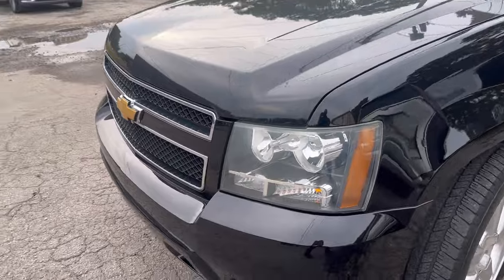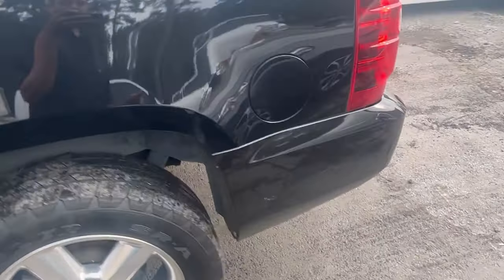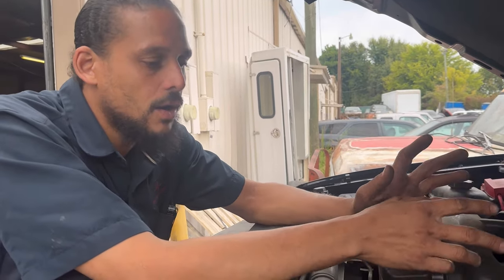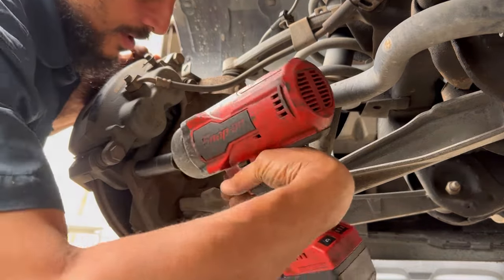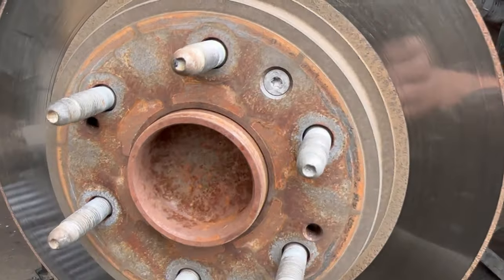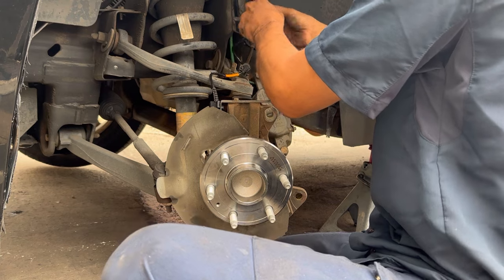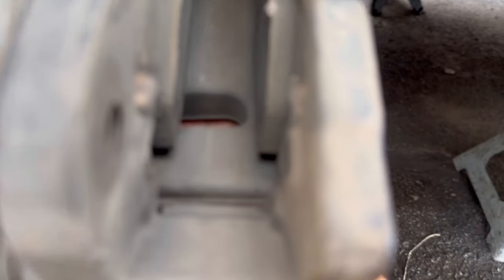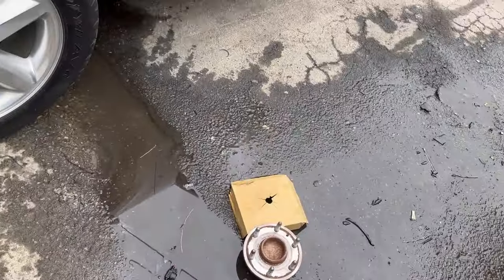HUSH That NOISE!!! Customer Only Wanted The Sound GONE.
I had a Chevrolet Tahoe in the shop this past week. The customer was hearing a roaring noise from his suspension. Before I became great at diagnosing engines, I was a suspension specialist. Fixing things like this are a piece of cake... most of the time.

In this video I am going to Diagnose and Repair a Chevrolet Tahoe. Enjoy the video, I hope you learn something!

Your favorite Mechanic,

Alex

Tools I use